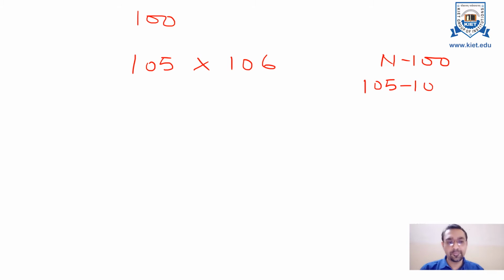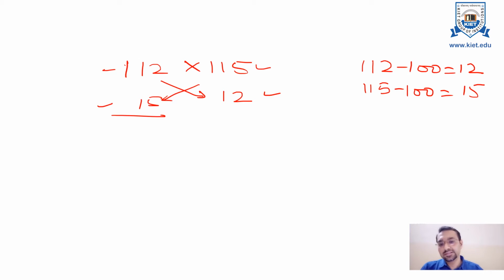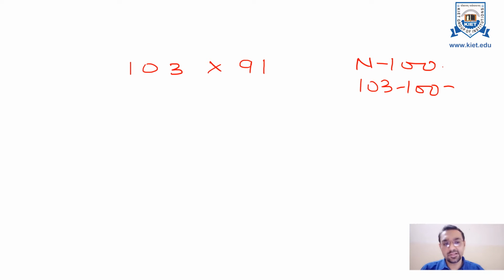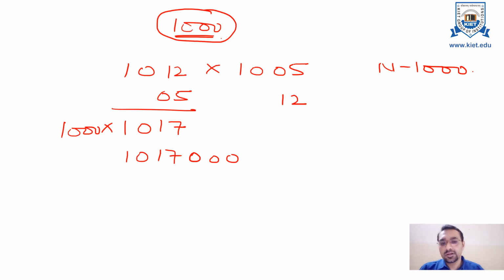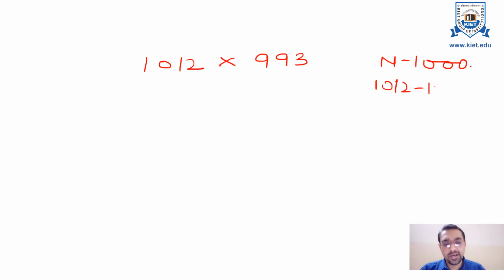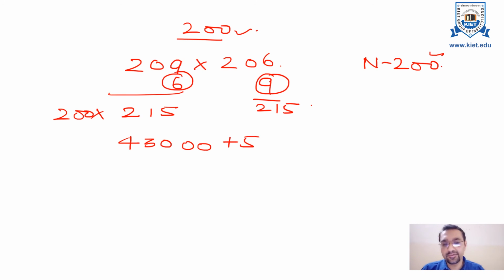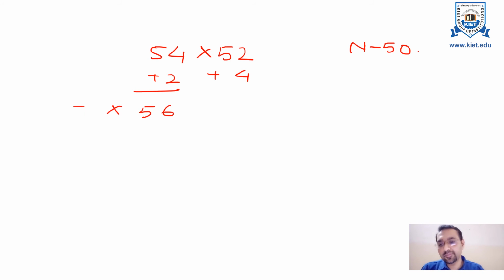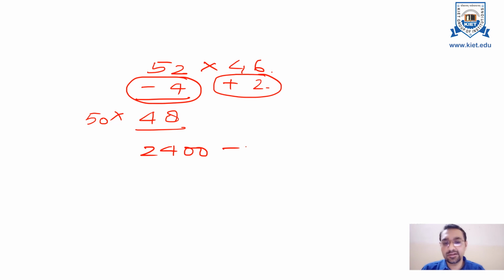B.Tech_5Sem_&_6Sem| Multiplication of Numbers | Mr. Vinod Agrawal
B.Tech_5Sem |Quantitative Aptitude | Multiplication of Numbers